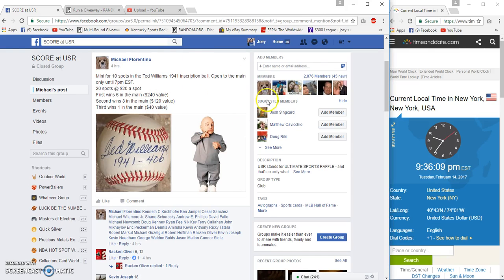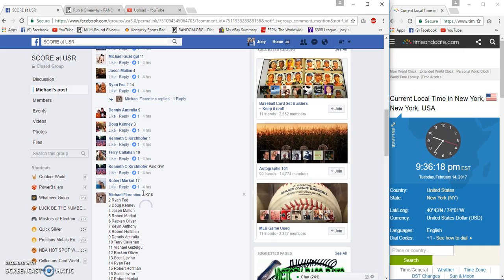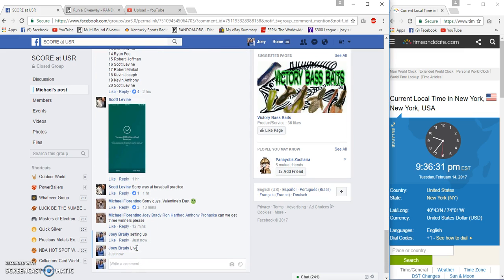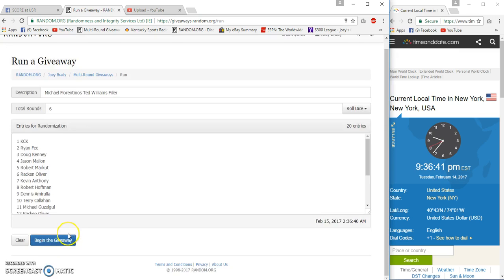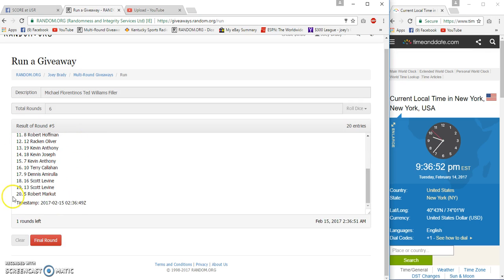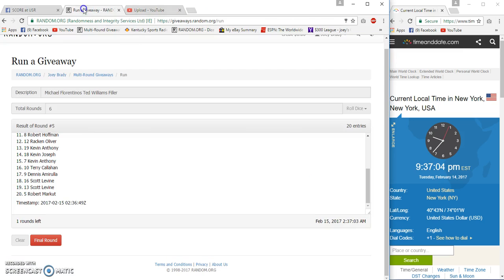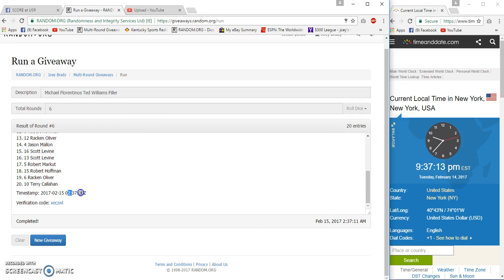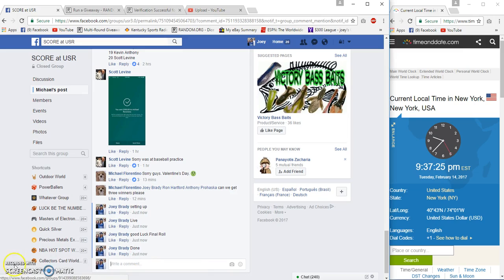Michae Florentinos Ted Williams Mini